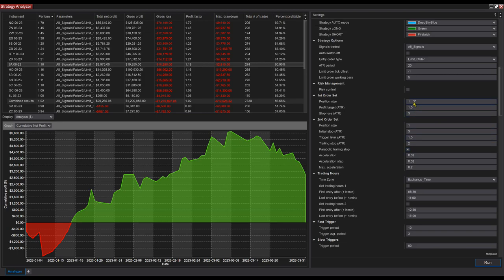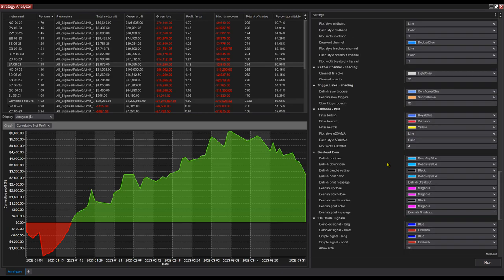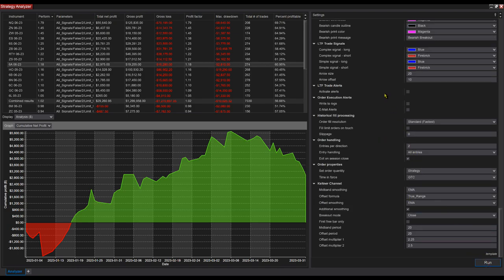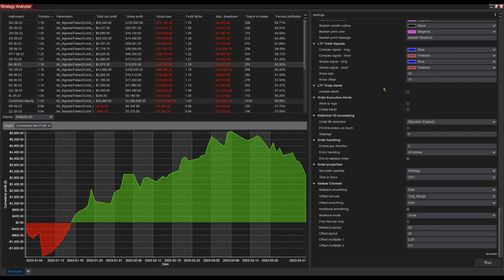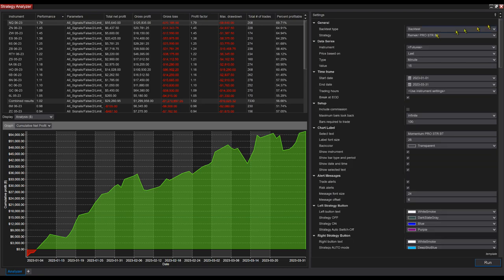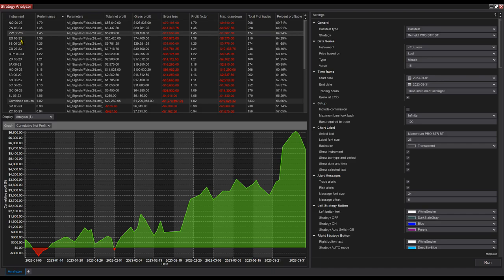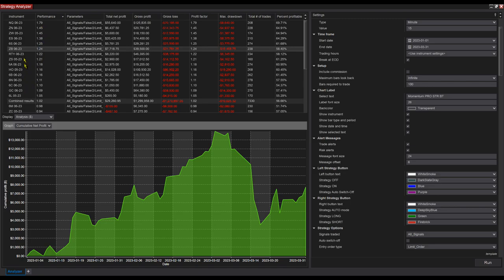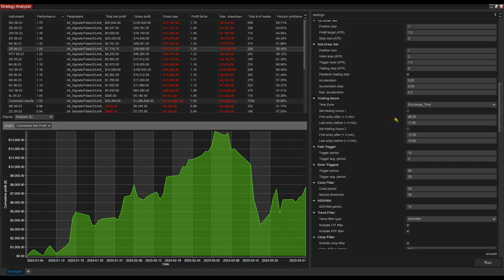Backtesting, Part 5 (2024 remix)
00:00 - Another look at the backtesting process
01:40 - Running the test
02:00 - Analyzing the results
04:30 - Considering the limitations of any backtest

today!